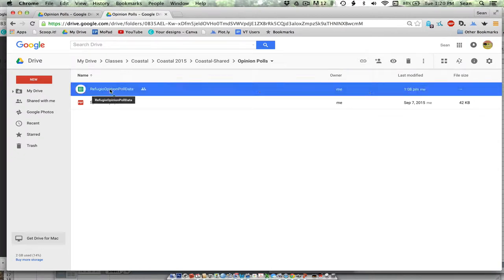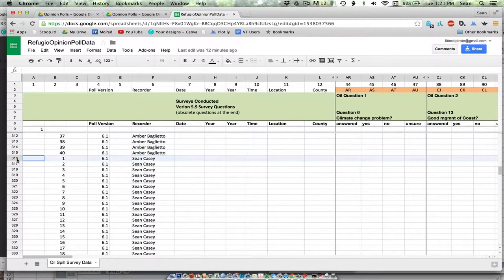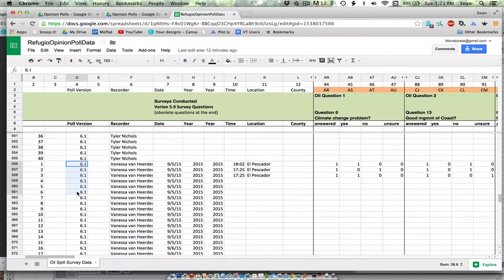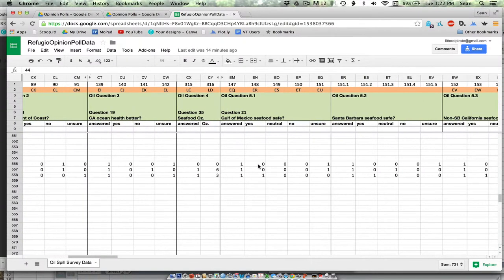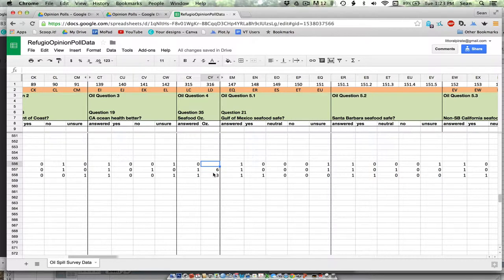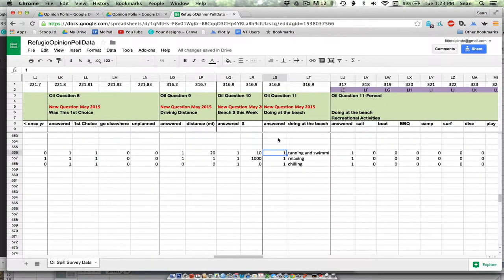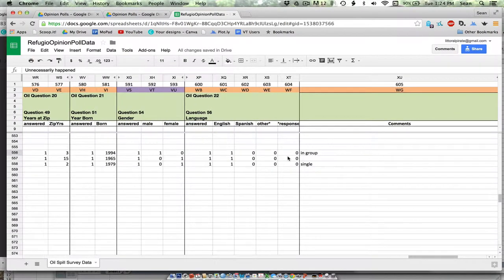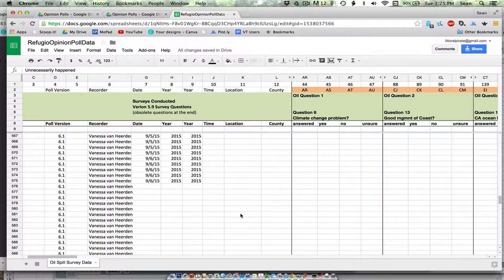Entering Public Opinion Poll Data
This is a brief overview of how we go about entering our public opinion poll surveys into our communal spreadsheet in our Coastal Class Google Drive.